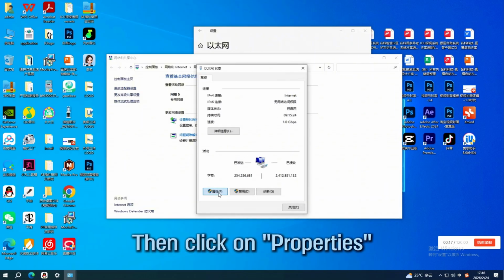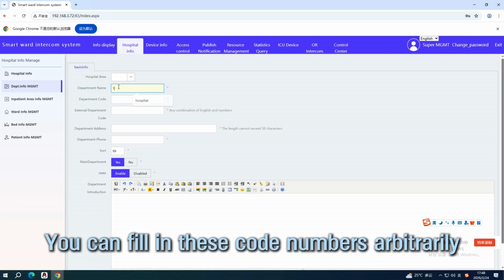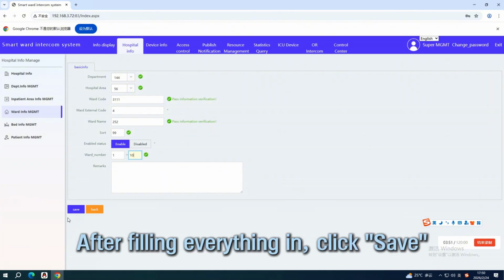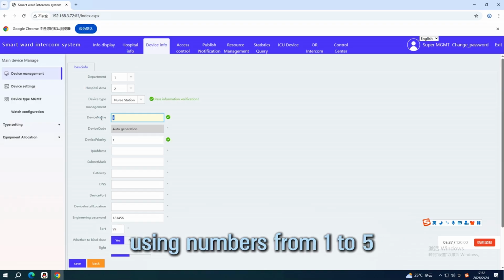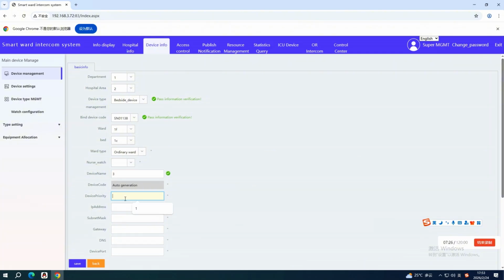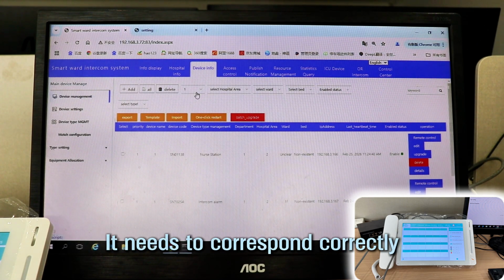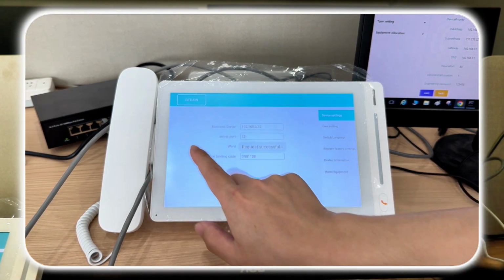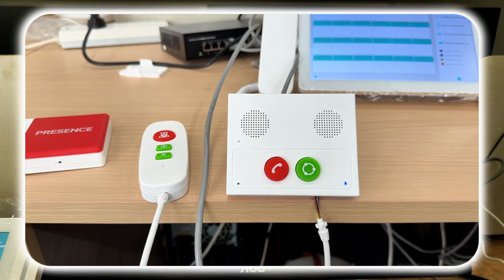Mingke Non-Display IP Nurse Intercom Setup Tutorial